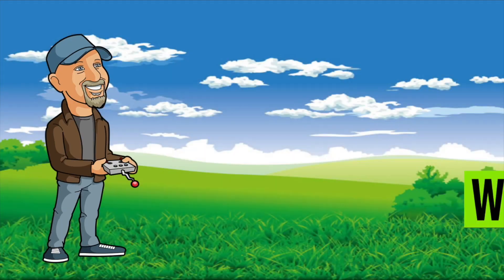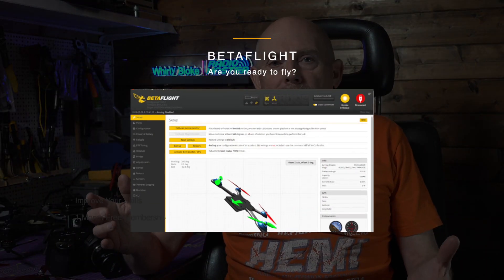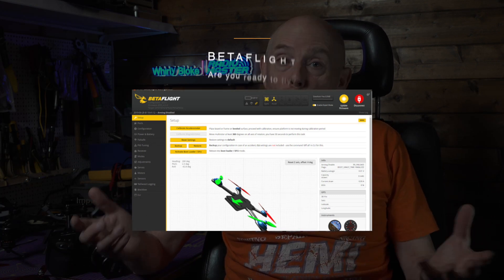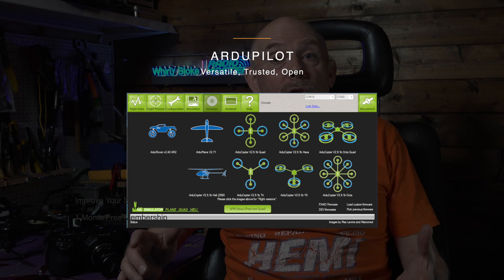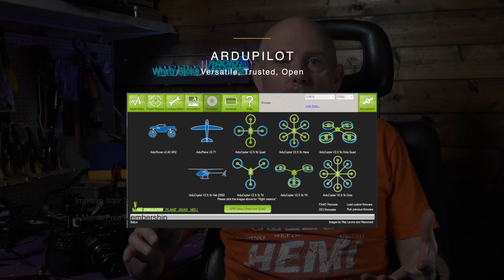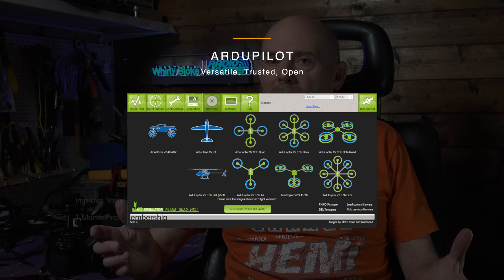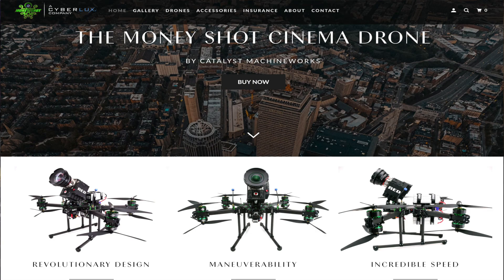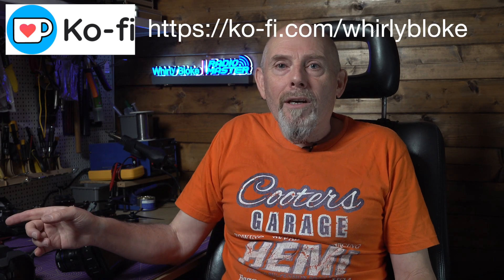Top 5 reasons to choose INAV for your cinelifter multicopter builds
Here's my top 5 reasons why INAV is the best flight controller software for your cinelifter builds.

00:00 What is a cinelifter?
01:28 Betaflight, INAV or Ardupilot features
03:19 Flight performance
05:22 Position and altitude hold
06:36 Lidar and optical flow support
07:25 Rock solid return to home
08:15 Failsafe options
09:45 Wrap up